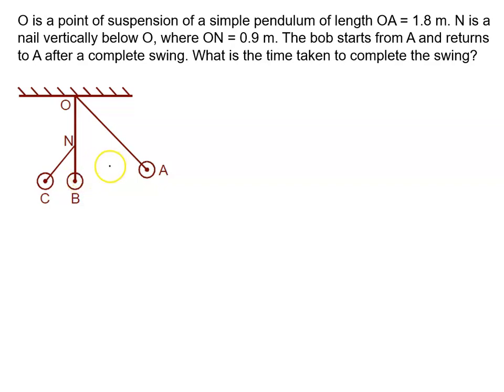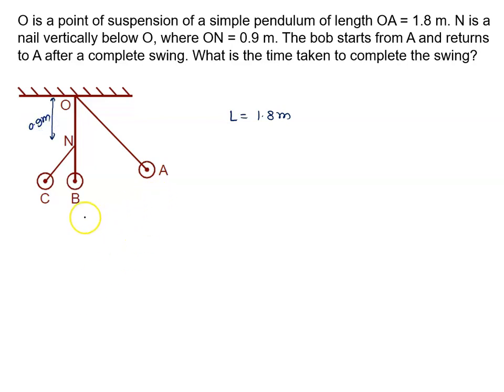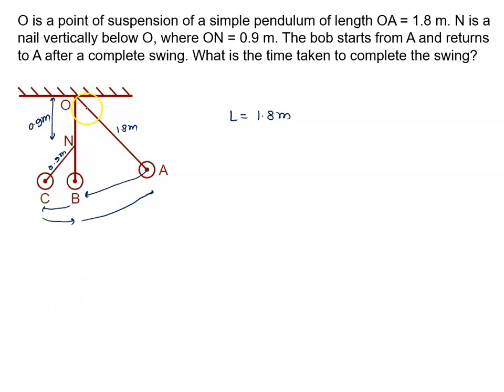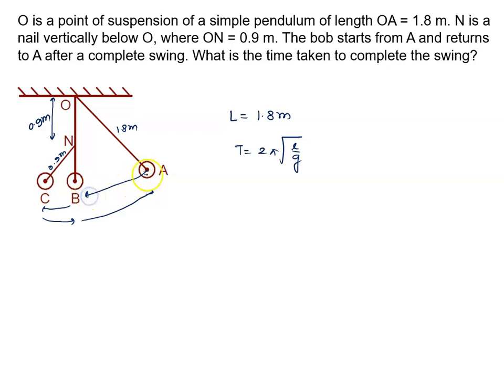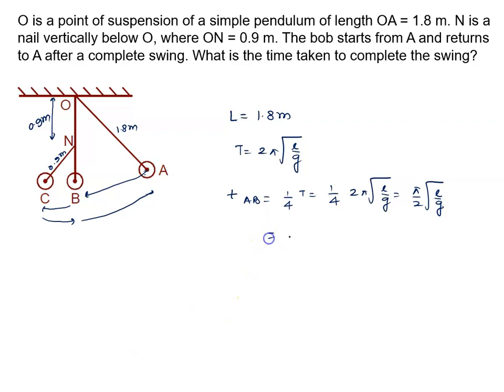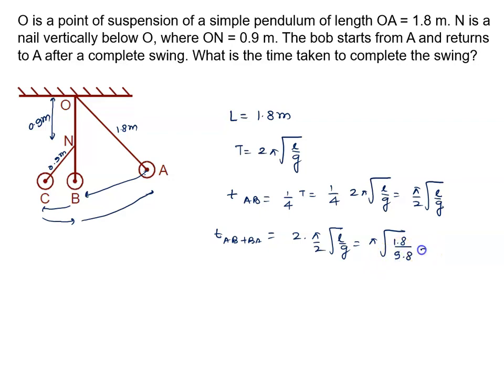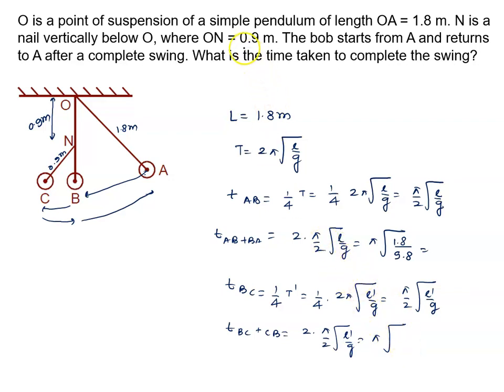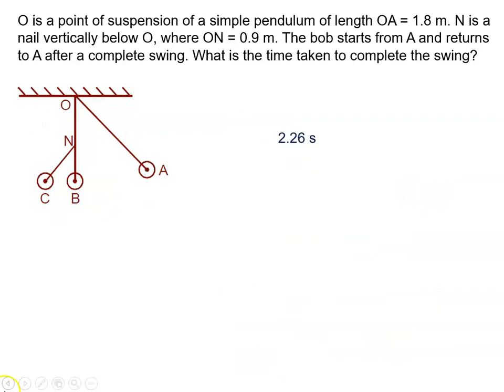257 Illustration O is a point of suspension of a simple pendulum of length OA = 1.8 m. N is a nail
O is a point of suspension of a simple pendulum of length OA = 1.8 m. N is a nail vertically below O, where ON = 0.9 m. The bob starts from A and returns to A after a complete swing. What is the time taken to complete the swing?